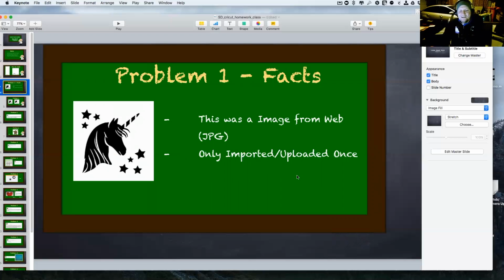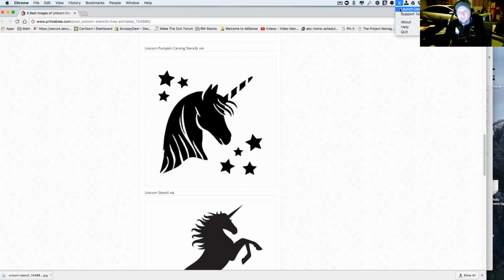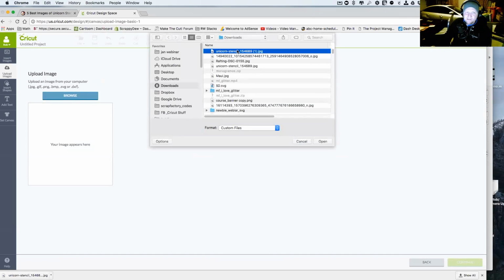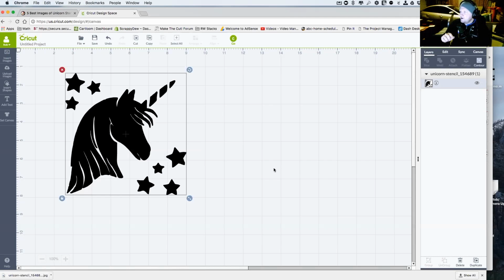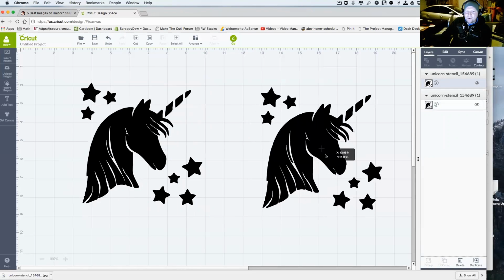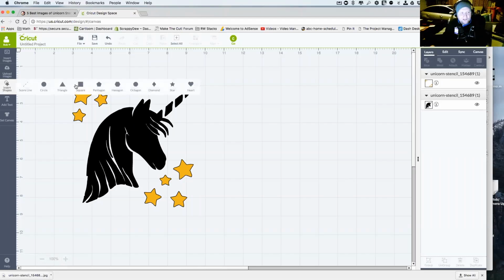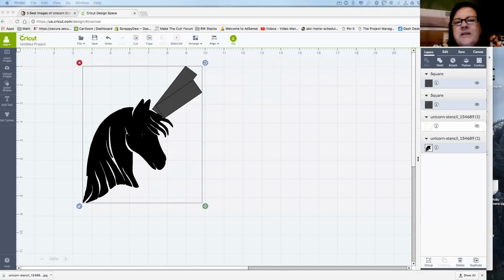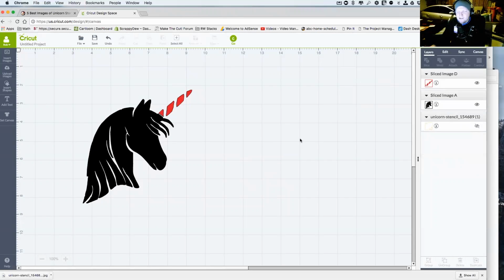How Can You Color an Image using Contour in Cricut Design Space?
This video was taken from the Newbie Q and A session we had using a live webinar.

We will discuss slicing and contour on how you can recolor an image that you have downloaded.